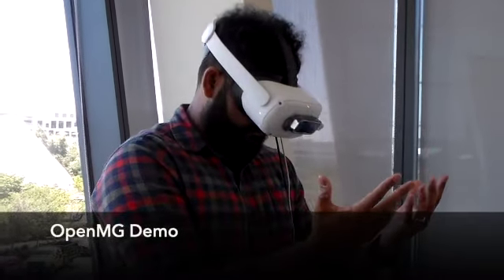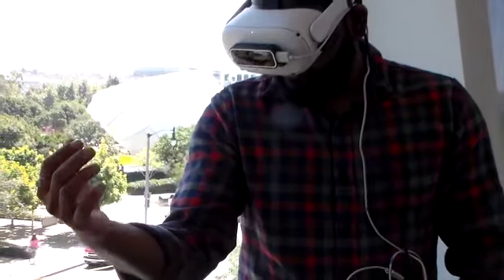OpenMG: Open Medical Gesture for Combat Medic Interactions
ICT's Chinmay Chinara, Programmer Analyst II on our MedVR team, explains how "smart objects" are created within OpenMG: Open Medical Gesture for Combat Medic Interactions.